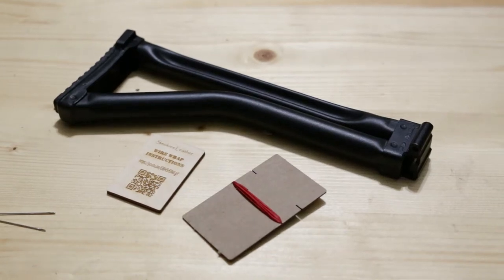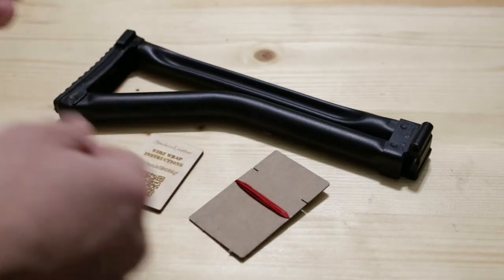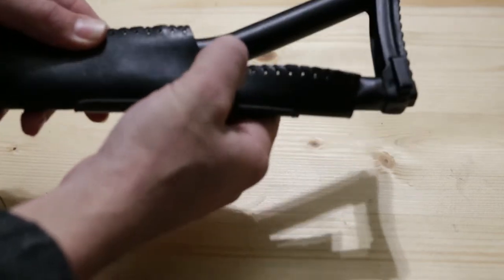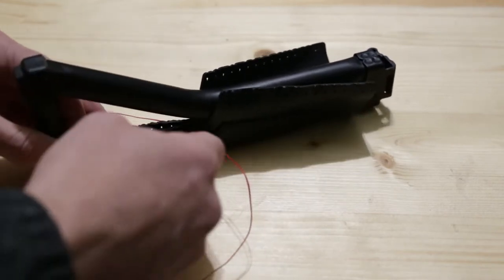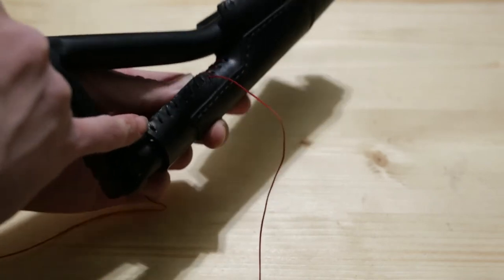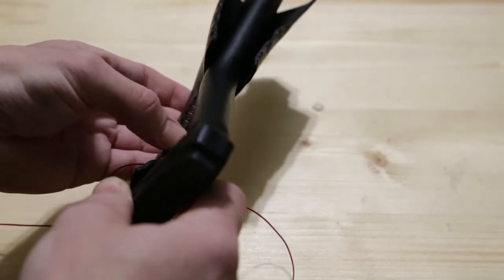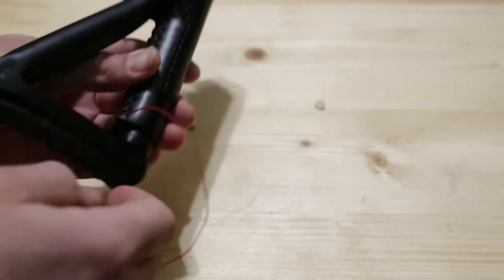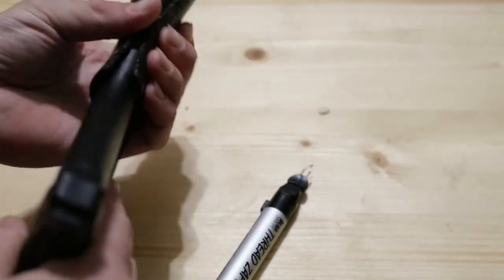SAM7sf Leather Stock Wrap Instructional Video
Instructional video on how to install the SmokiesLeather SAM7sf leather stock wrap.